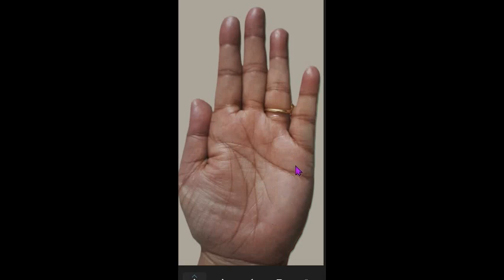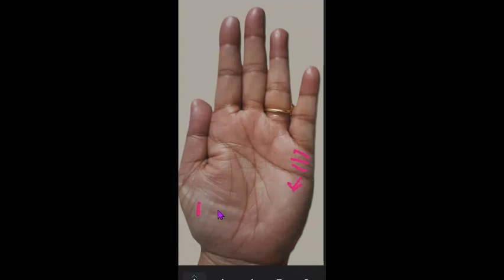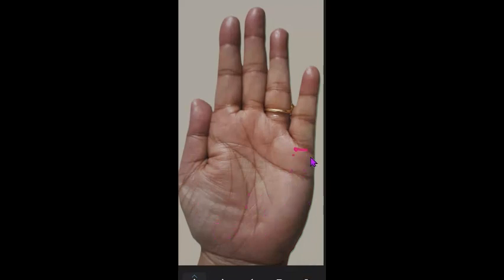Palmistry - What says three & four Marriage lines in Male OR Female Hand (English)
# Machine learning:
# Data Science:
# Data Analysts:
# Data Visualization:
# Time Series:
# R Language:
# Open CV:
# Palmistry: Astrology:
# Song in Guitar Tab: